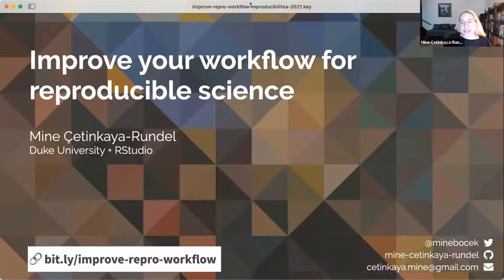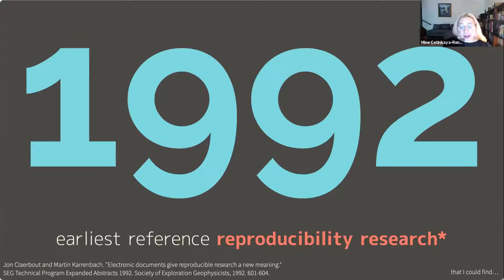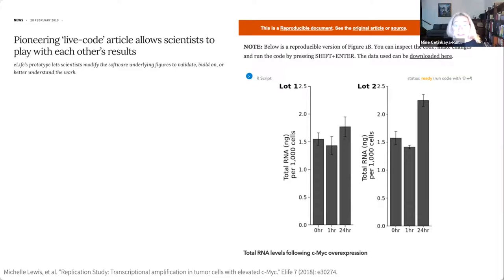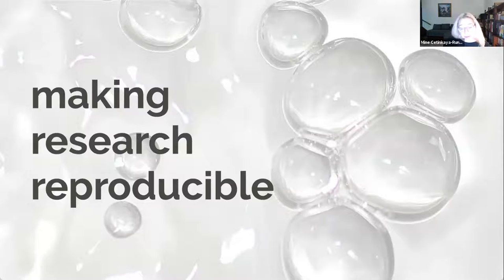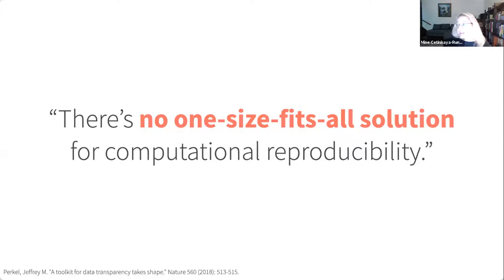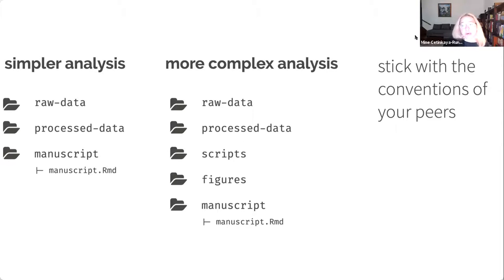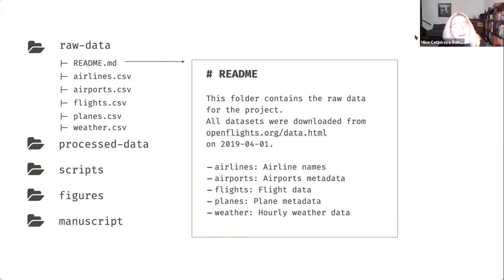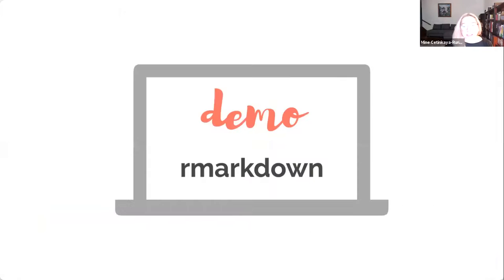Open Science Basel Year 2 #3 - Mine Çetinkaya-Rundel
Third lecture of the second year of the Open Science Seminar Series at the University of Basel. Presentation by Mine Çetinkaya-Rundel on "Improve your workflow for reproducible science".